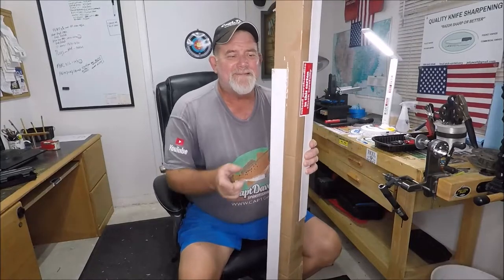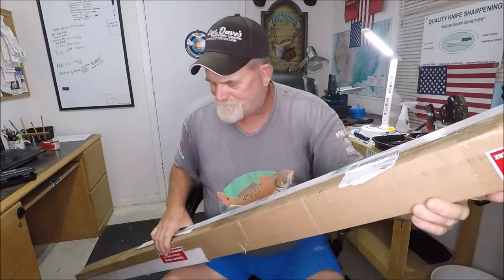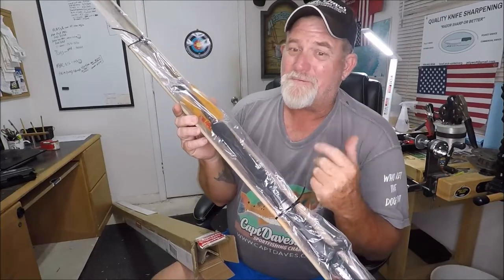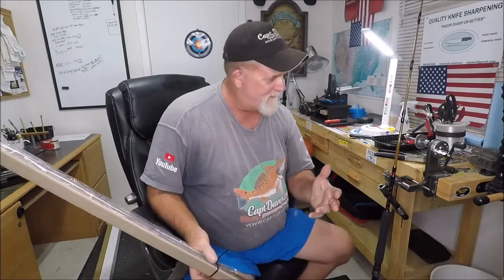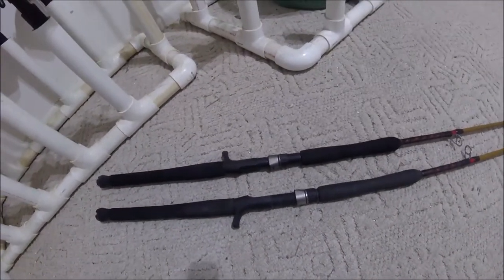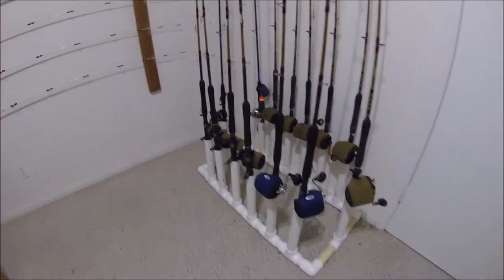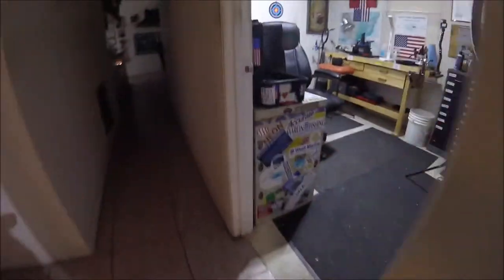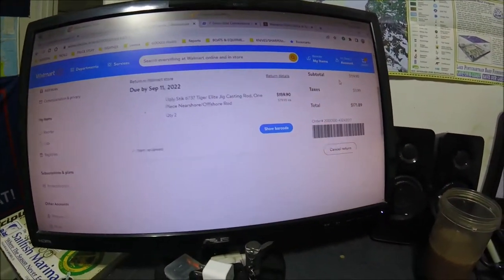UGLY STIK, Walmart packaging, snapped tips, and lost confidence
I HAVE A ROD DILEMMA, AND WALMART COMES TO THE TOP!